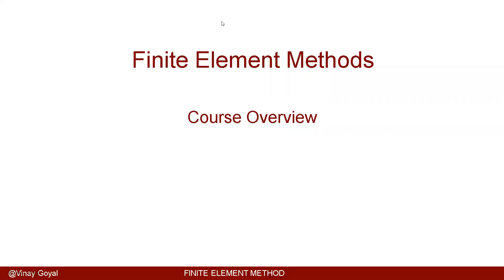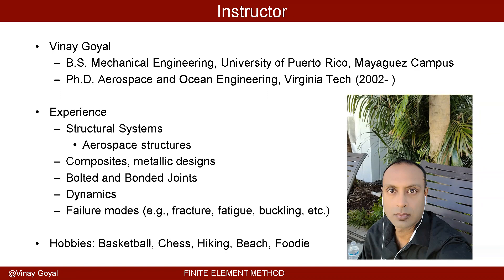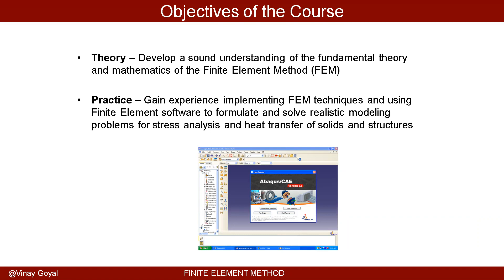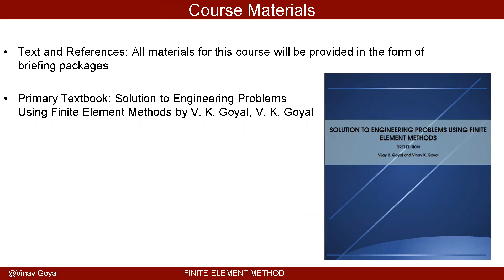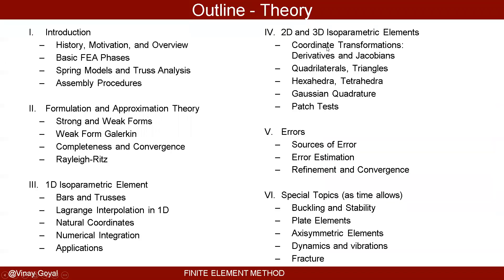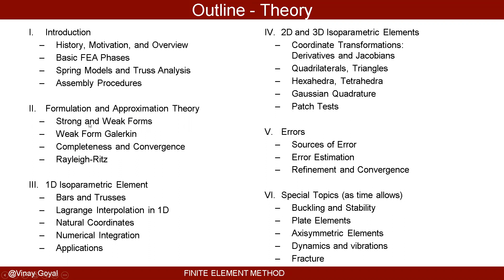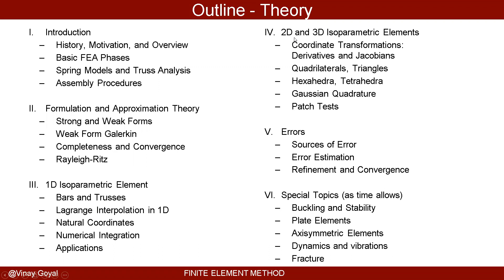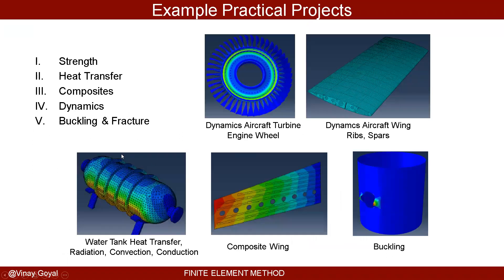Finite Element Method: Lecture 0- Course Overview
In this lecture the course overview is provided and discusses an outline of the concepts covered in this class.